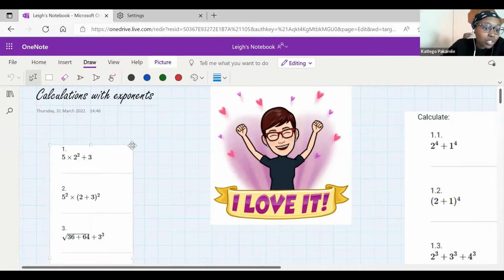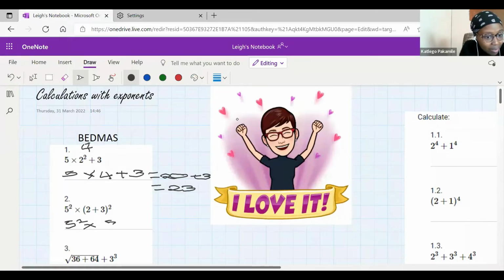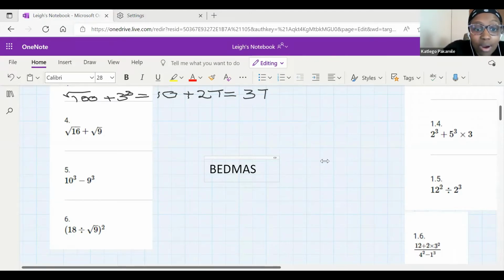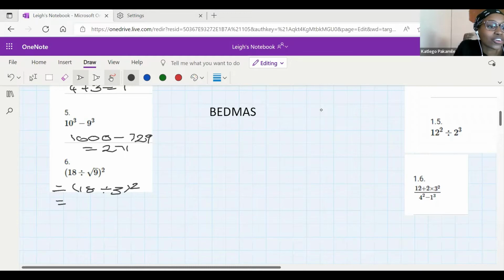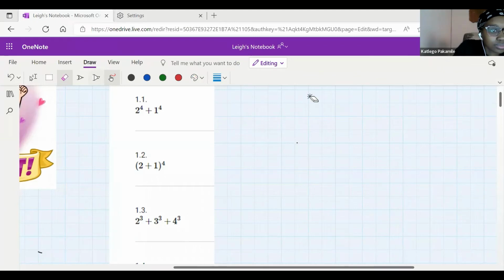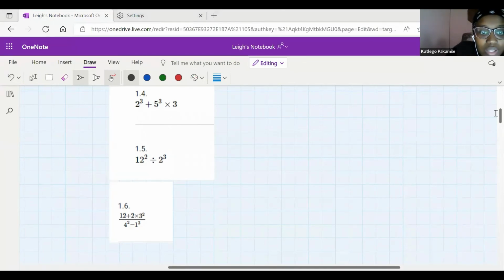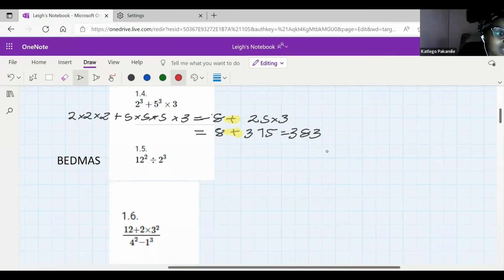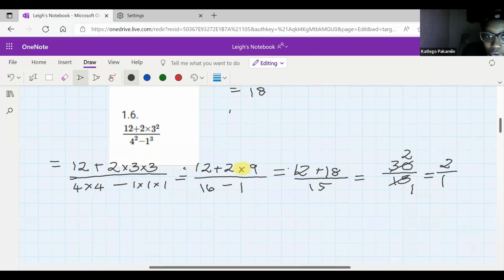Grade 7 - Exponents (calculations)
Grade 7 | exponent | square | square root | cube | cube root | problem solving | BEDMAS | multiply | divide |